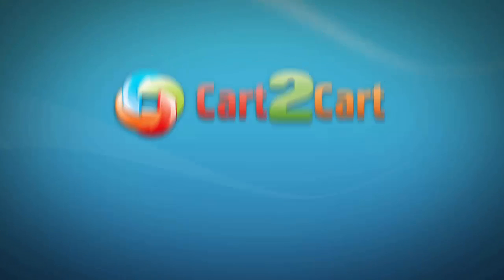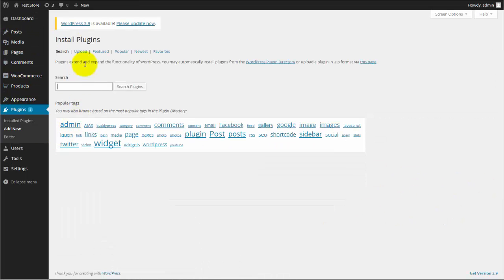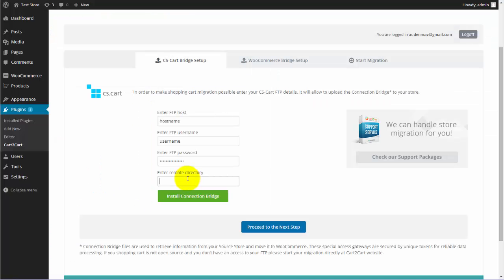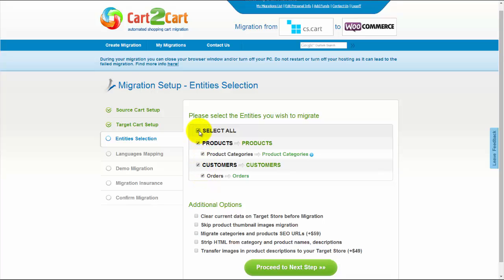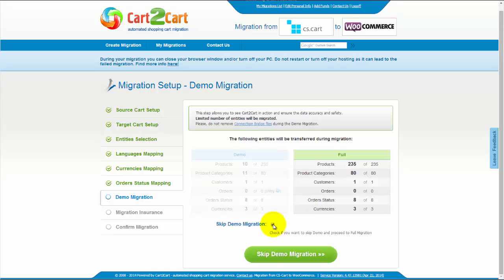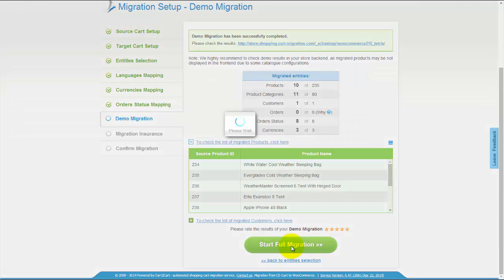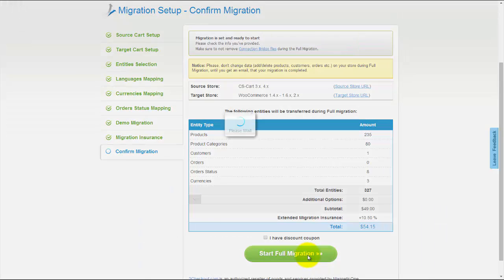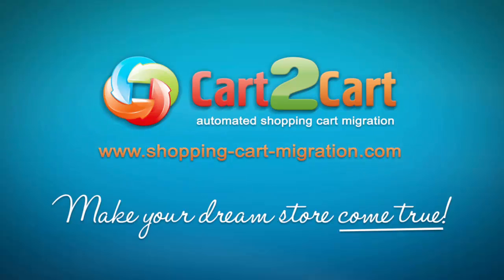How to Migrate CS-Cart to WooCommerce Using Cart2Cart Plugin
Looking forward to migrate from CS-Cart to WooCommerce? Watch the video tutorial that shows how to perform an automated transfer using Cart2Cart migration plugin for WooCommerce.
This extension will help you to connect your stores and move your products, customers, order history and other store data without technical skills needed.